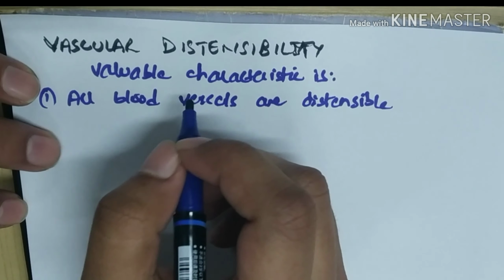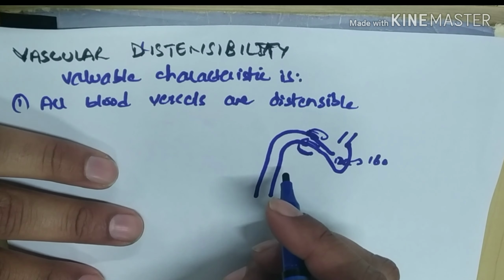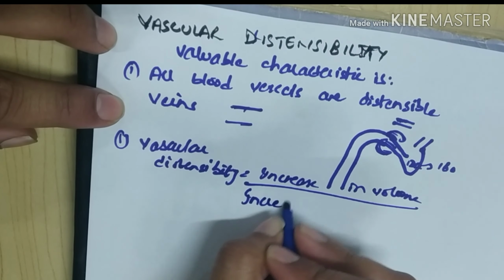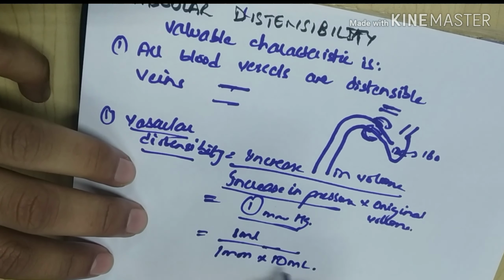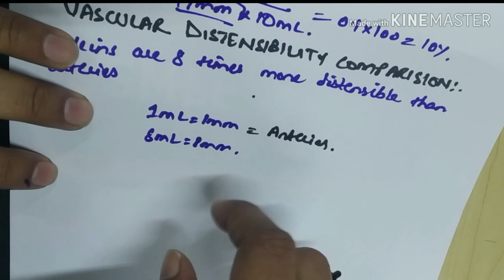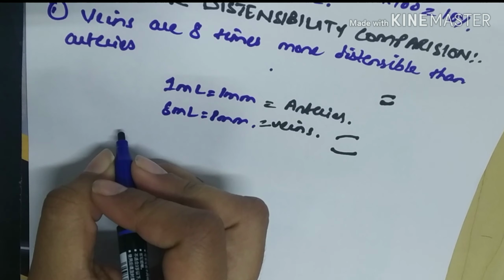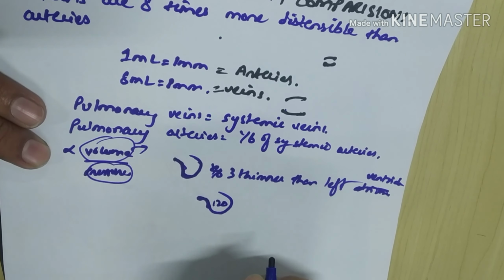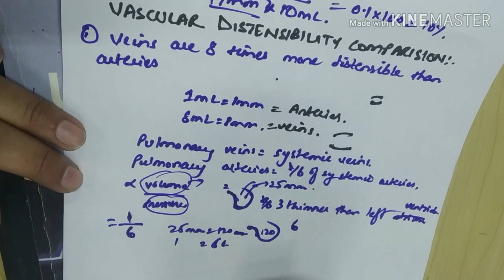Vascular compacitance and vascular distensibility